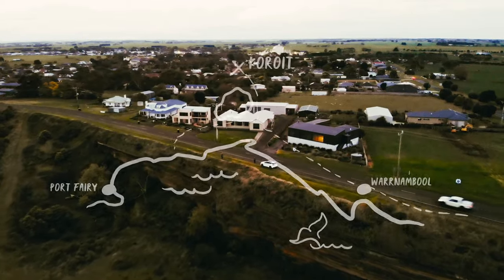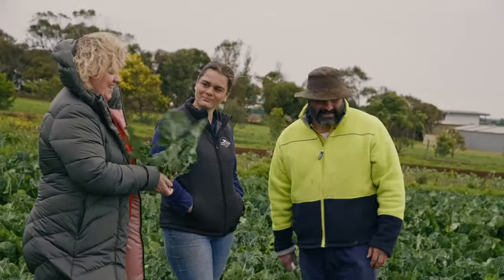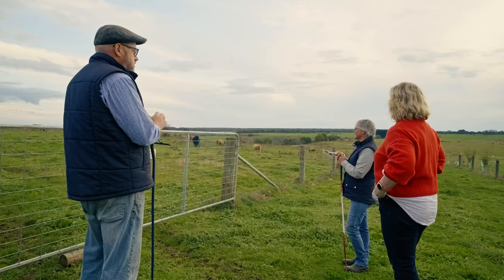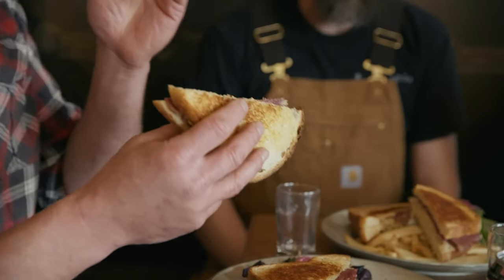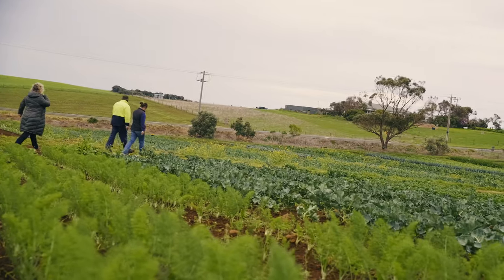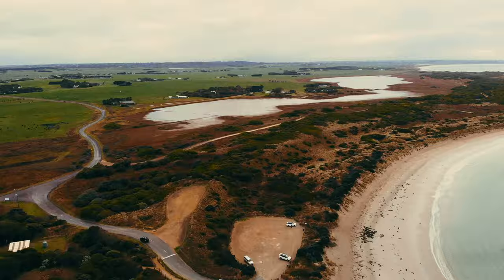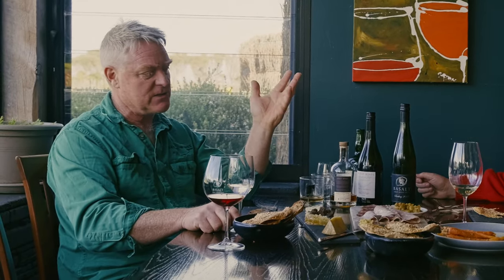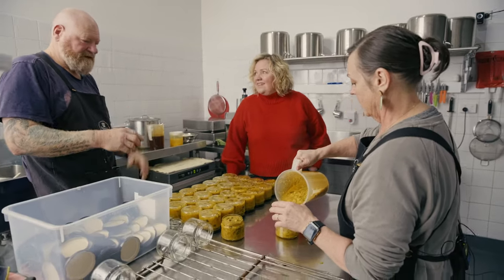Your Neck of the Woods: Ep 1 - KOROIT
In the first episode of Your Neck of the Woods, Wendy takes a road trip to Koroit, a delightful village surrounded by some truly inspiring makers and growers in south west Victoria. The volcanic soils around here are so fertile, it’s almost magic. Come and meet the locals, and discover why this neck of the woods is so special.
Big thanks to Food & Fibre Great South Coast for funding this production.